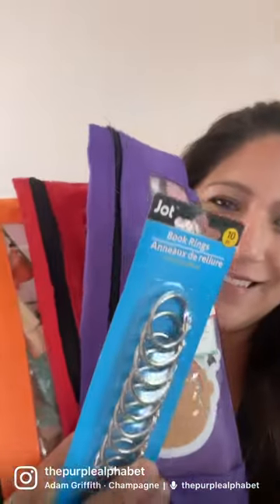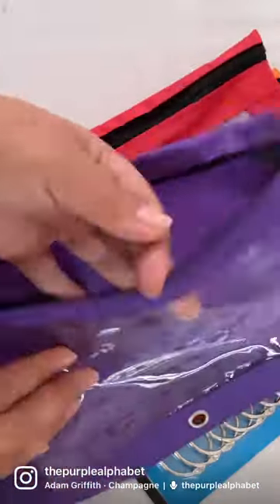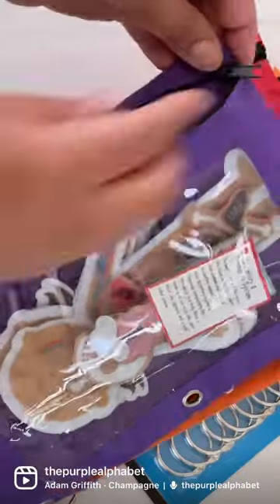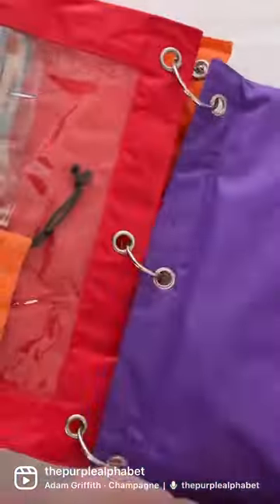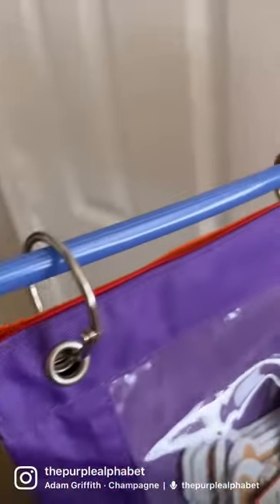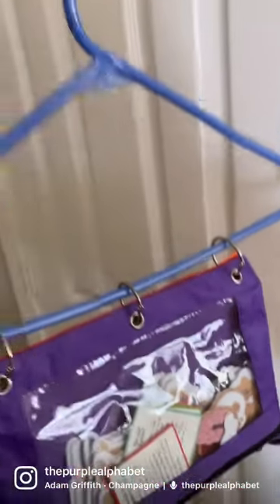Dollar Tree BUSY BAG Organization